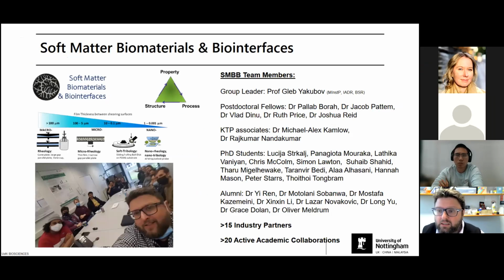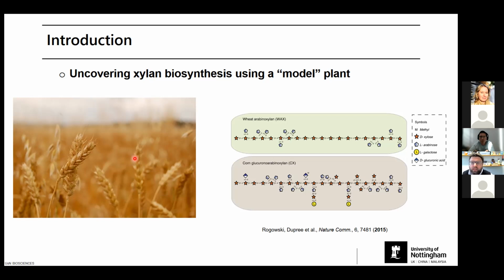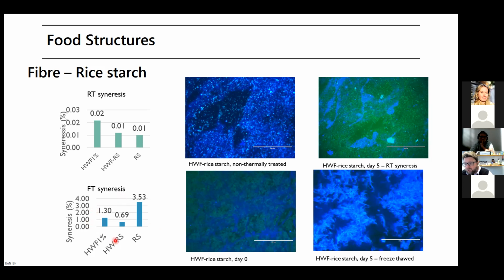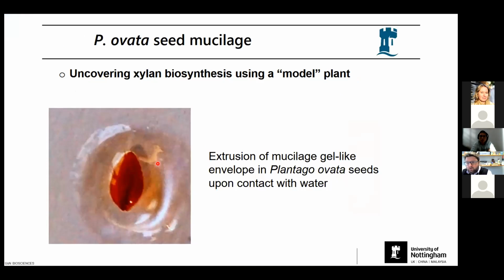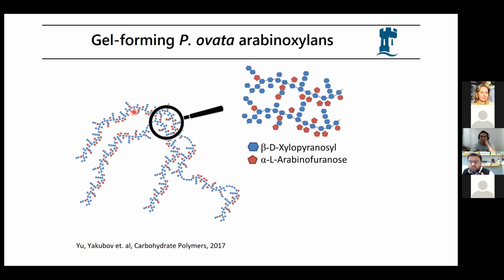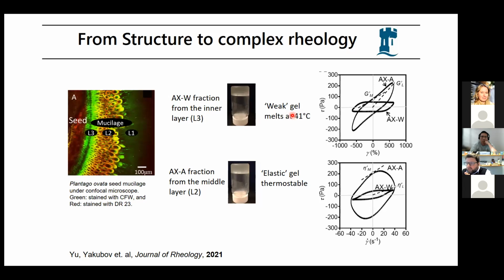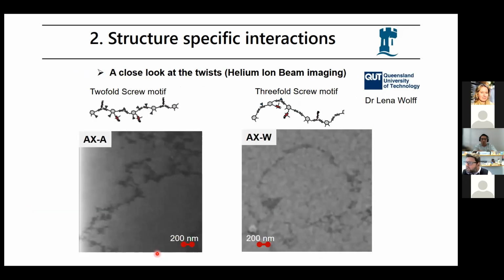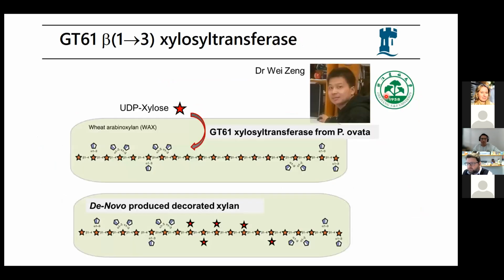EPNOE Webinar - Plenary Lecture by Prof. Gleb Yakubov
EPNOE Webinar - 10 November, 2022 - Plenary Lecture by Prof. Gleb Yakubov, School of Biosciences, University of Nottingham
“Multi-scale Assembly of Plant Polysaccharides: Towards Resilient and Sustainable Food Systems for Healthy Diets”